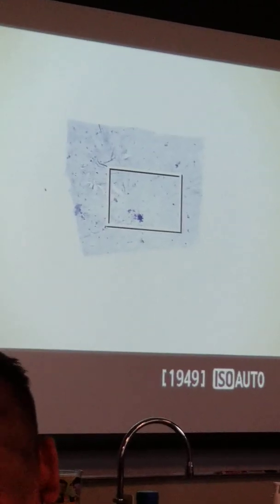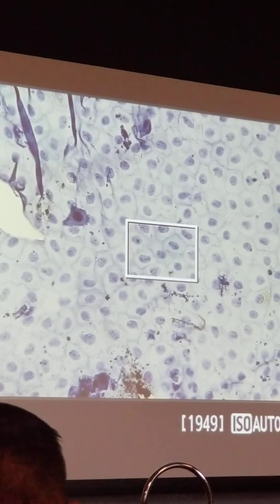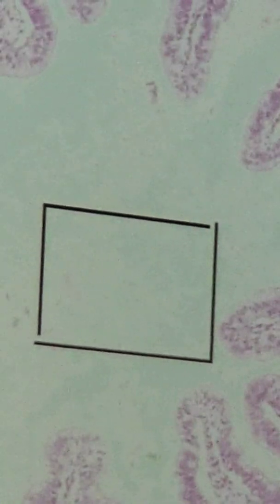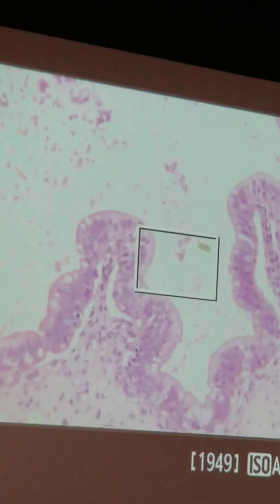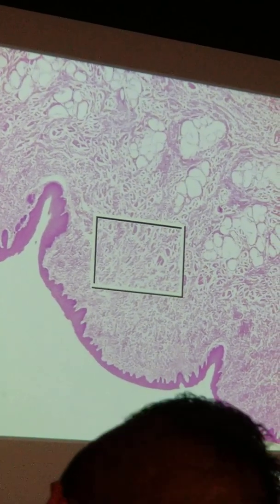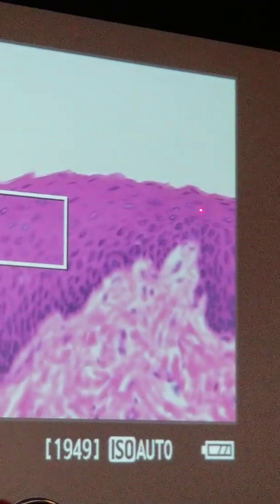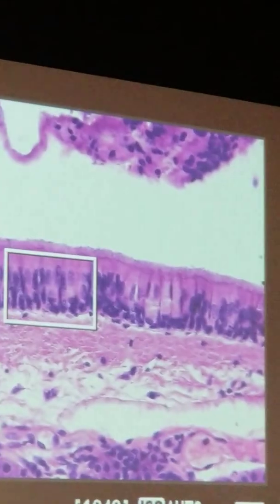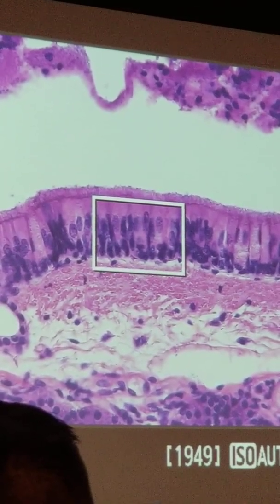Epithelial Tissues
Ch. 3